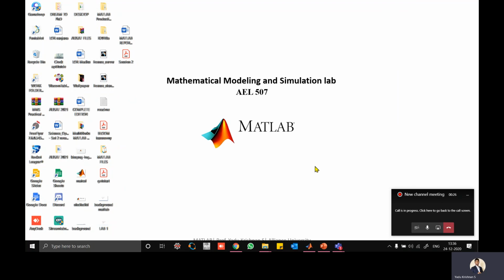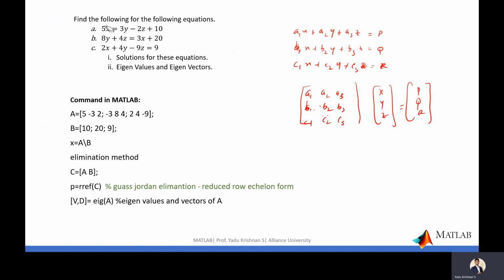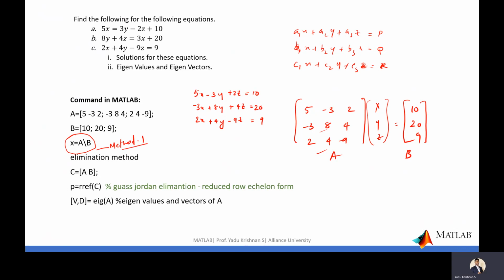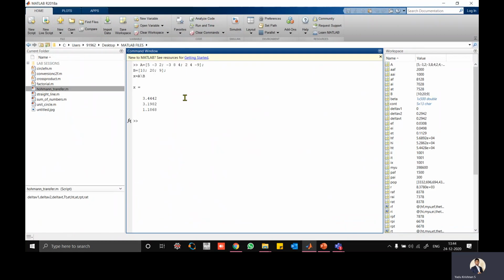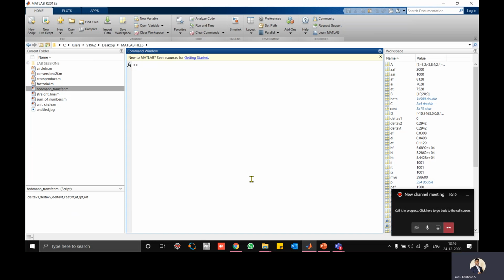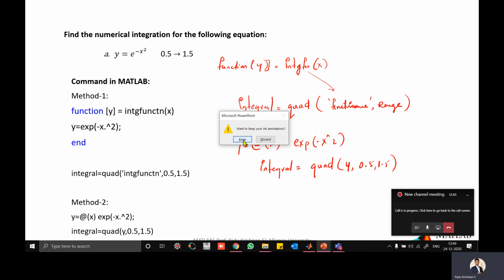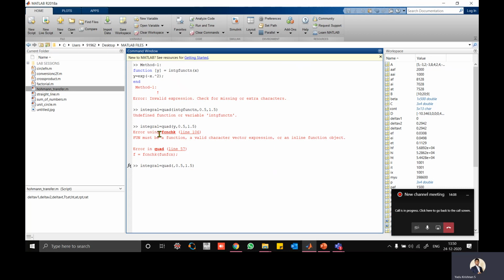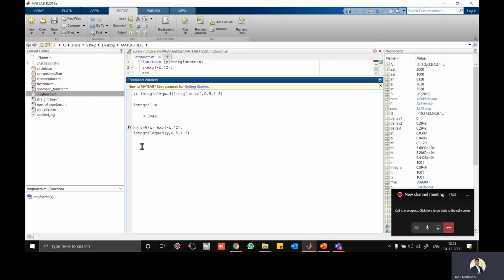MATLAB Session 7 class 1